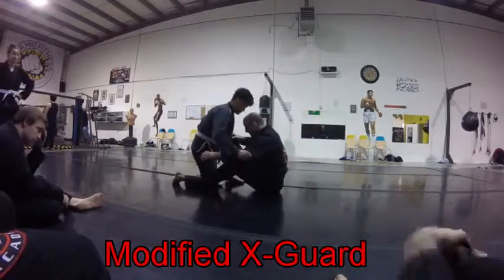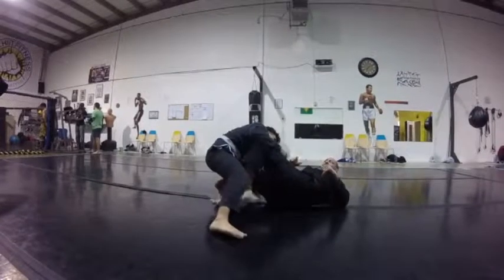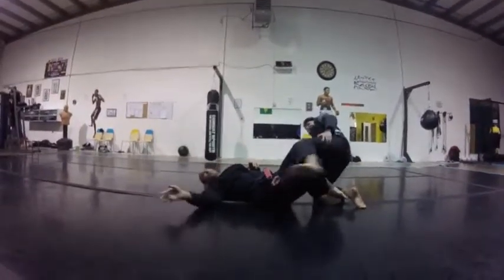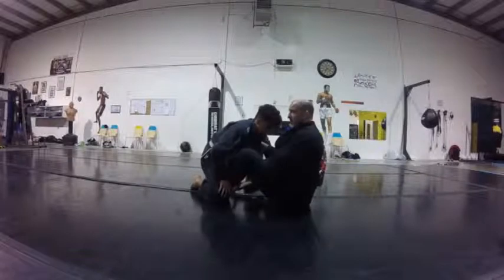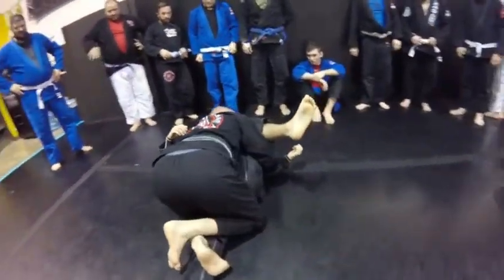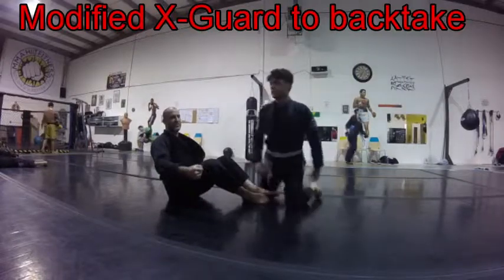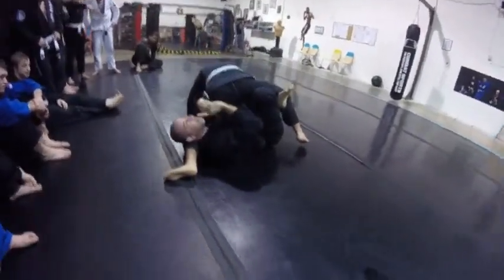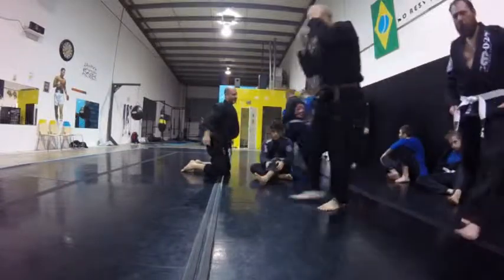Modified X-Guard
503 West Coast Academy BJJ with Pat Speight

-Modified X-Guard 2
-Modified X-guard to backtake